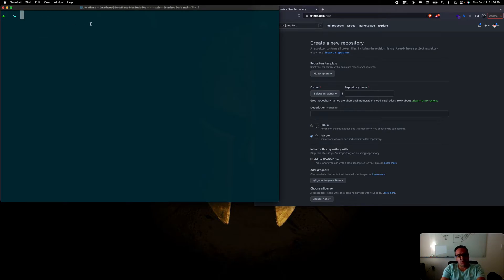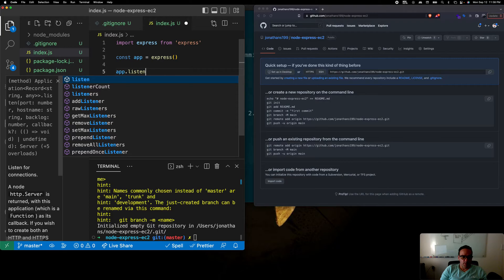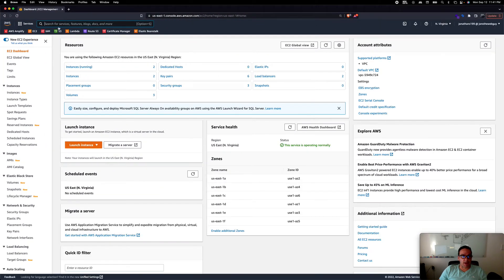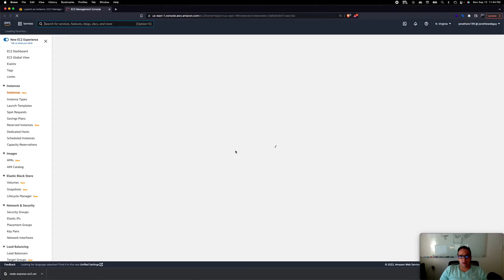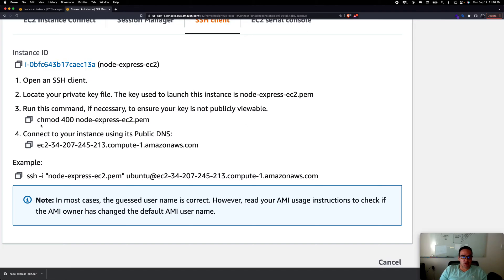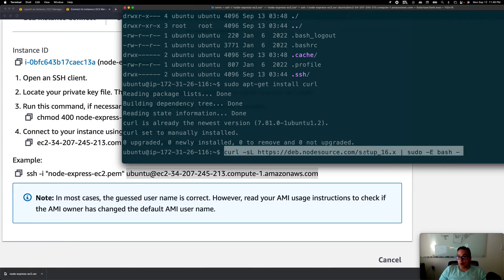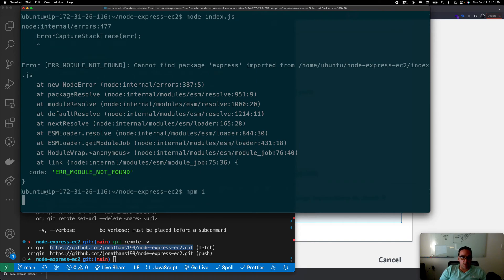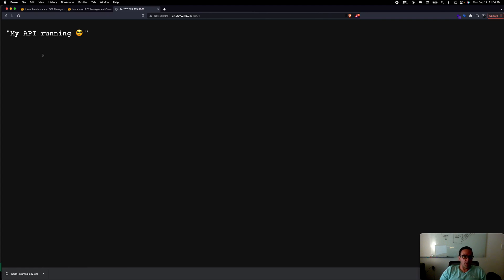How to deploy a Node Express API to AWS EC2 instance